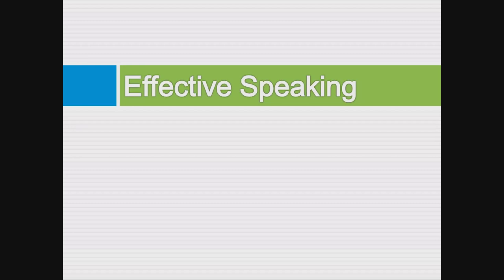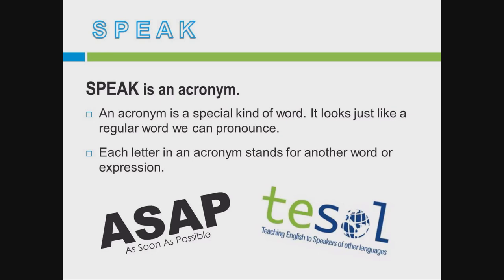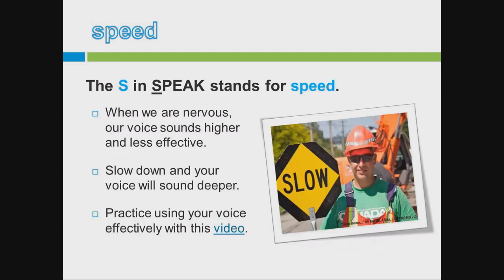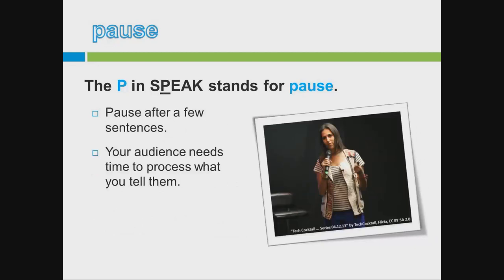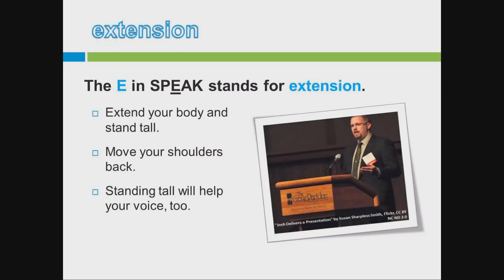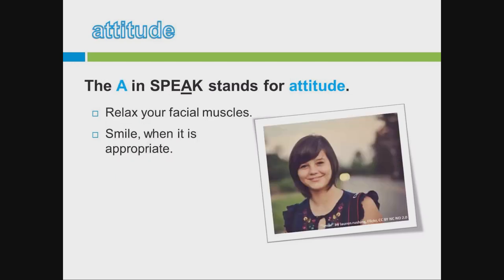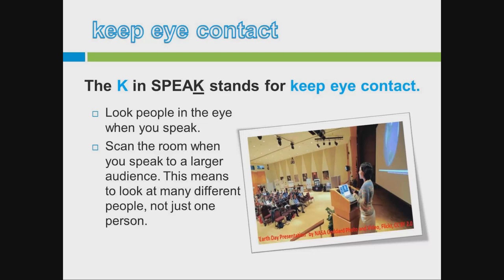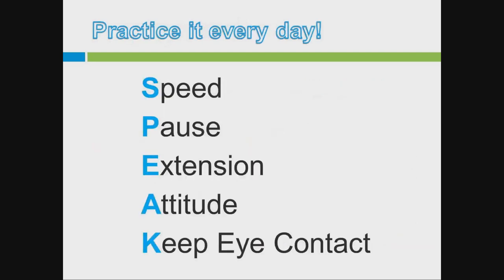Personal Inventory: Effective Speaking